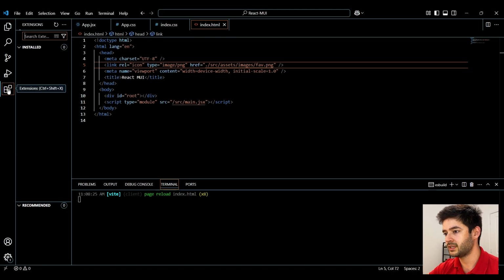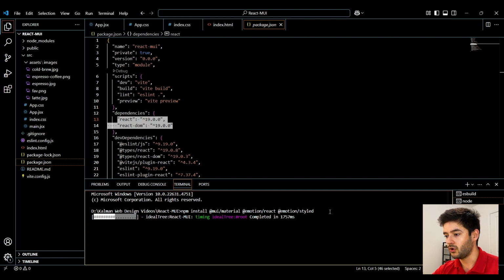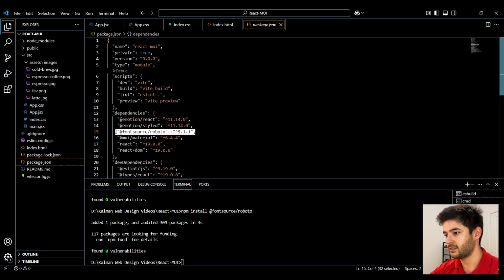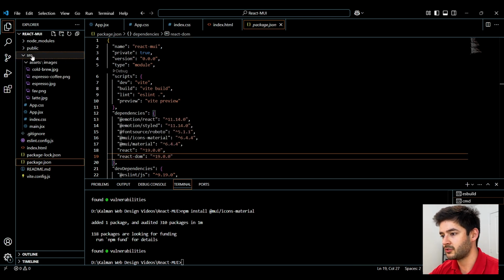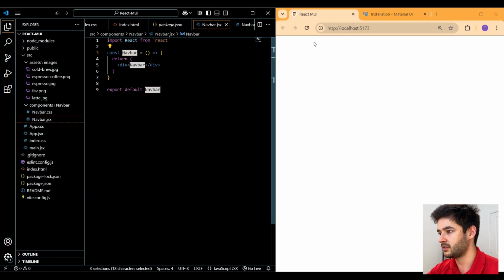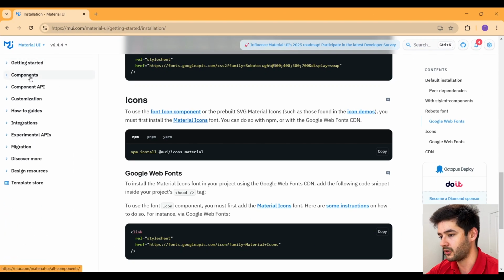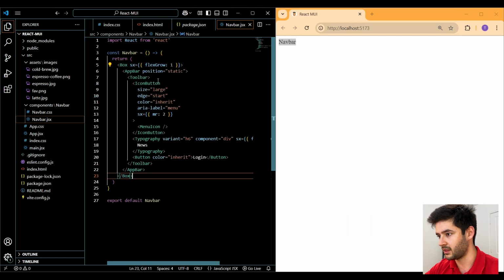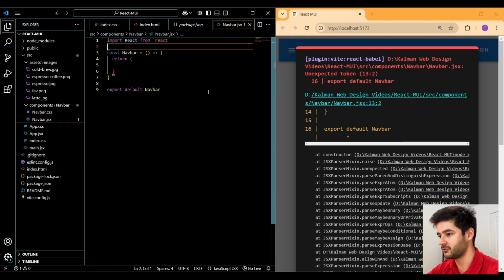MUI Tutorial - 2 - Installation & Setup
React & Material UI Crash Course and tutorial. Learn React JS and MUI from scratch and build modern, responsive, and professional web applications. This course covers React fundamentals, Material UI components, state management, and  real-world UI development, helping you create dynamic, user-friendly, and fully responsive web apps and websites with industry best practices.

After downloading, be sure to run "npm install"